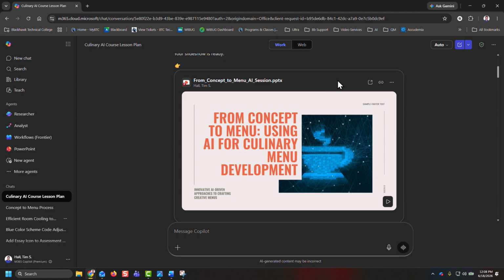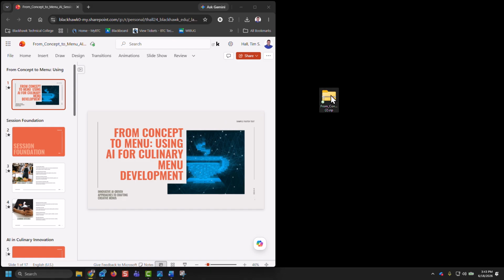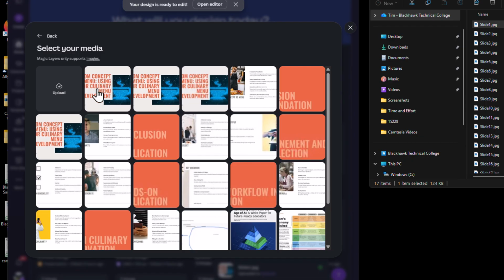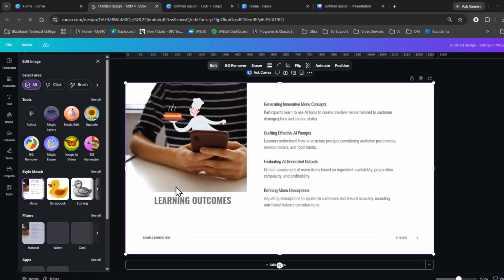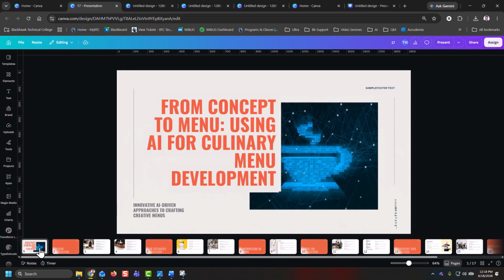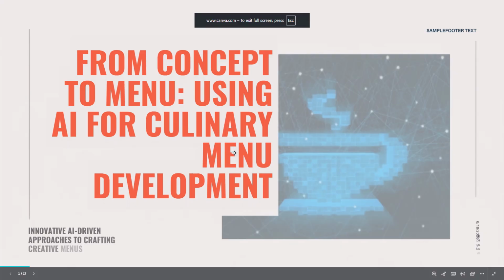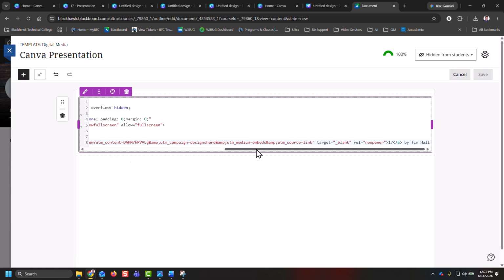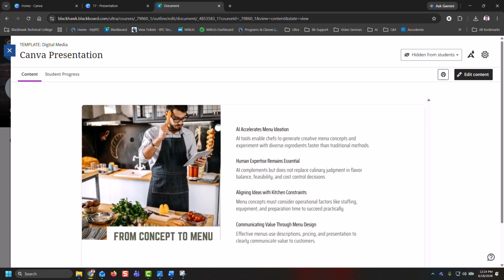Convert PowerPoint to Canva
Update those old, static PowerPoints to Canva.